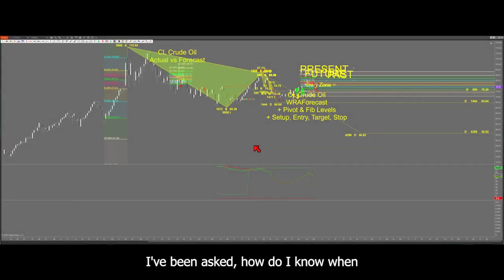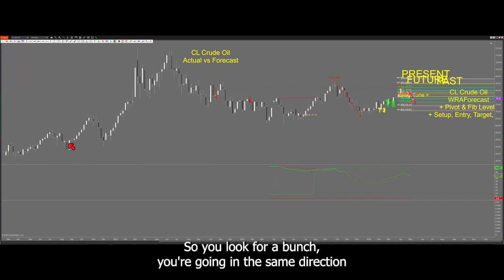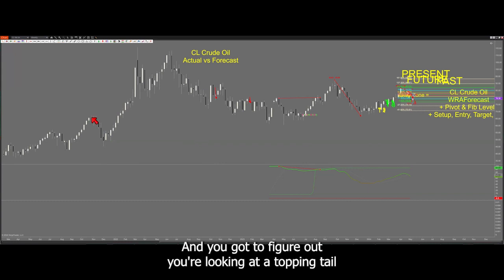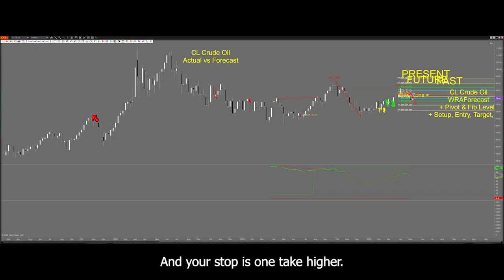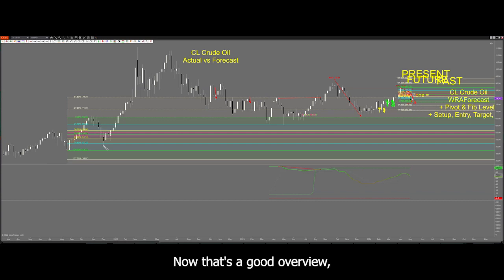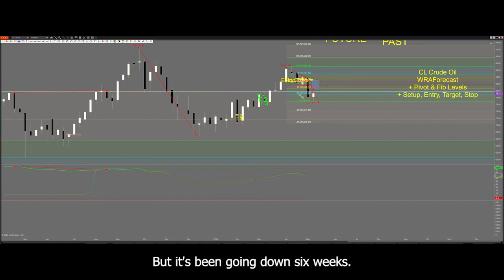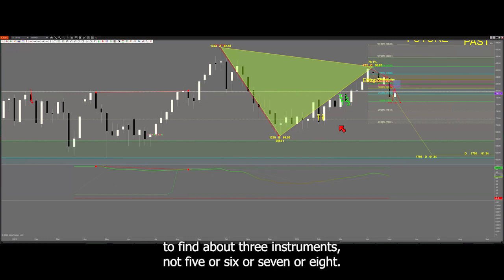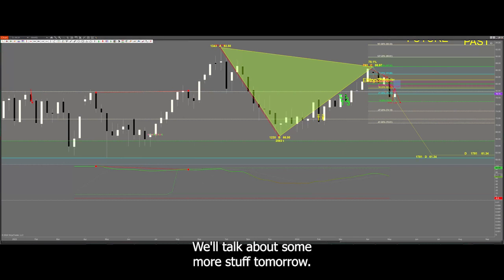How to identify the making of a Right Hand Trade.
In this video I will talk in detail on how to know we have the making of Right Hand Trade.